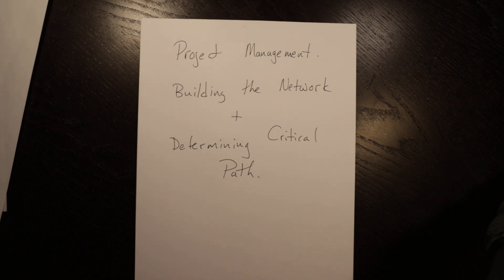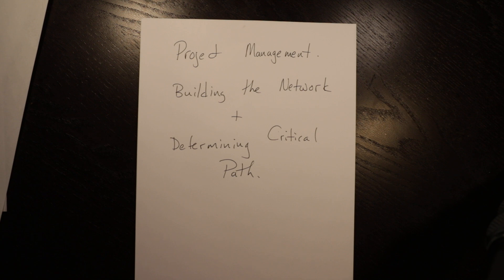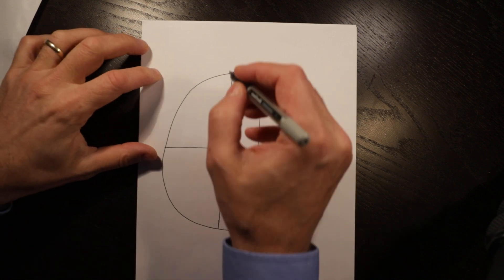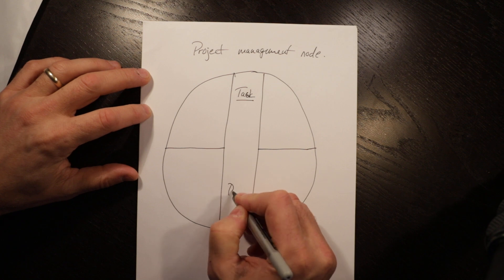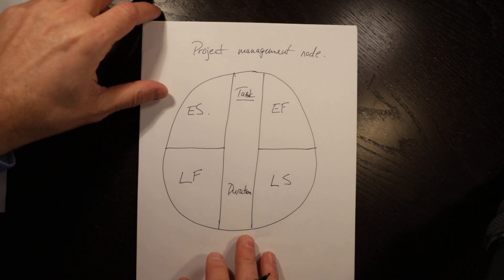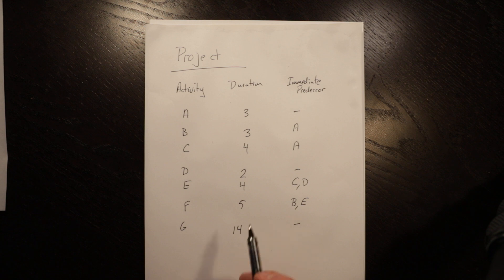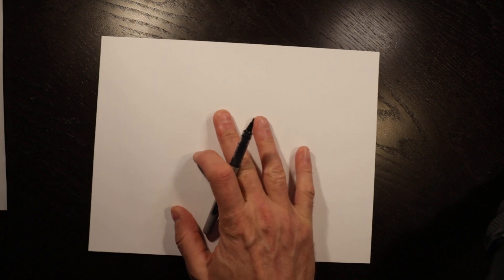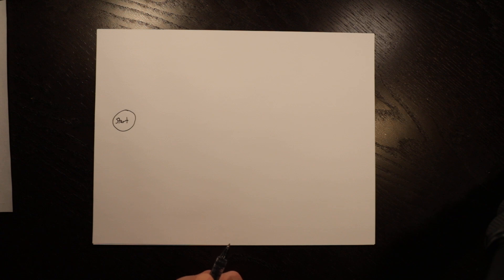Project Management Example - Building the Network and Determining the Critical Path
This video introduces the process of building a project network and determining the critical path. It goes from diagramming the network, through the forward pass the network (earliest start and earliest finish times), though the backward pass (latest finish and latest start times).  It also discusses slack and the process for determining the project duration and the critical path.